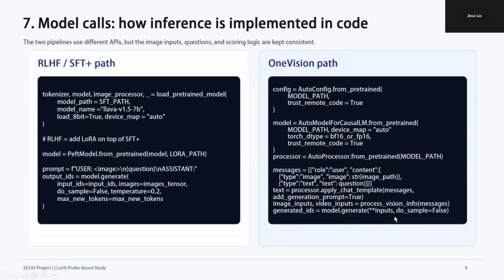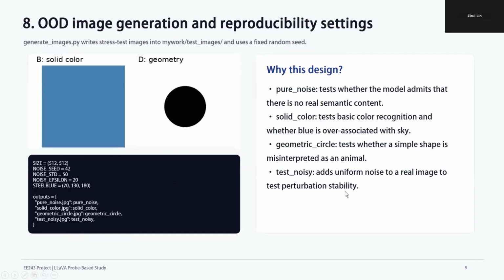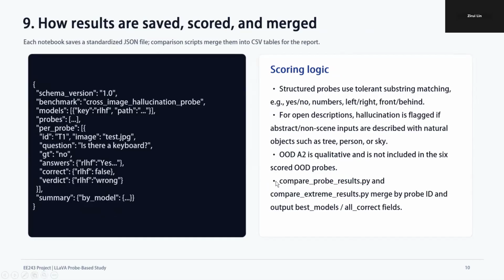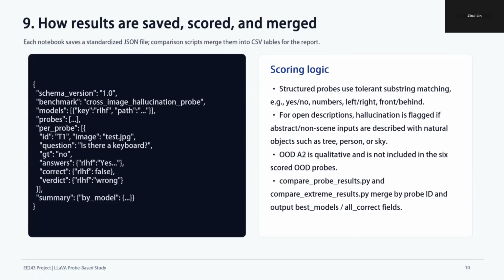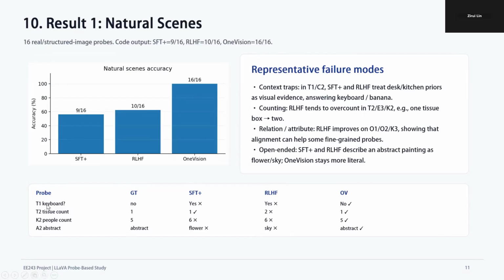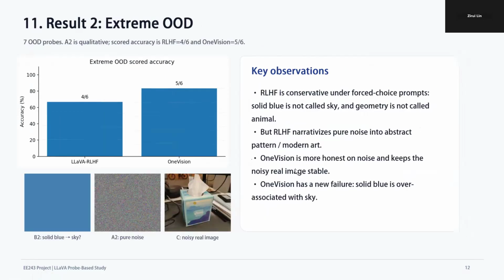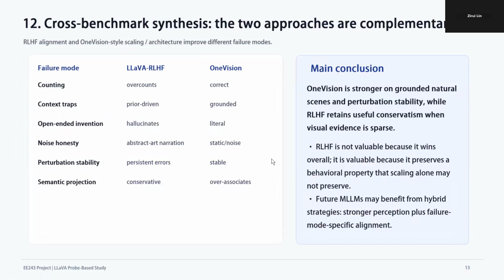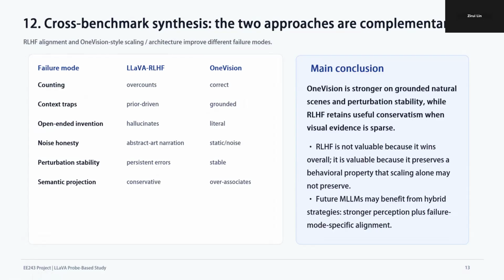UCR 2026Spring EE243 Project LLaVA part2